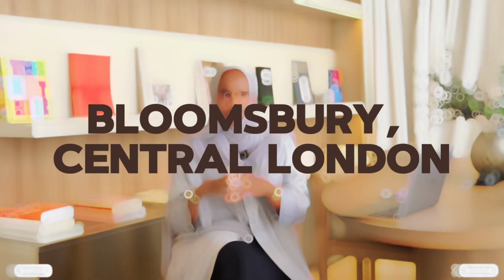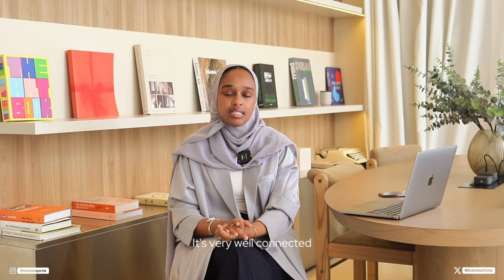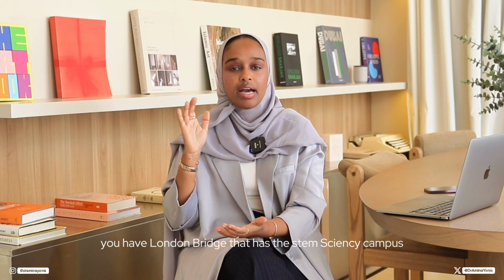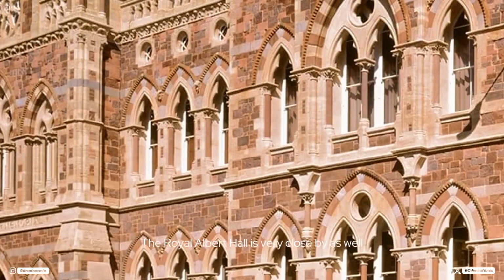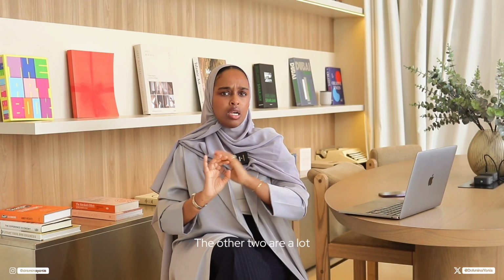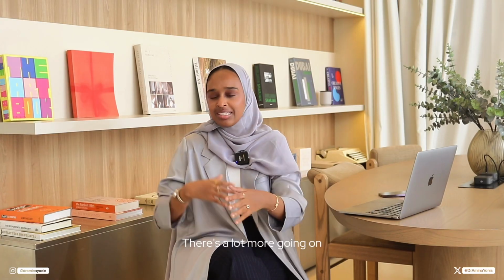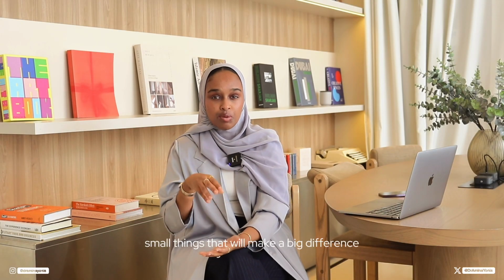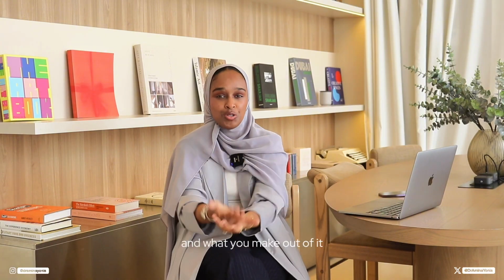UCL vs KCL vs Imperial | The Truth, Which London University Is Better?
🌊 For aspiring creators or businesses wanting to turn their passion to profit

★ Chapter Timestamps
0:00 - Introduction
00:46 - ThesisAI
01:16 - Location
04:00 - Teaching quality
08:08 - Social life
10:25 - Reputation
11:35 - Networking